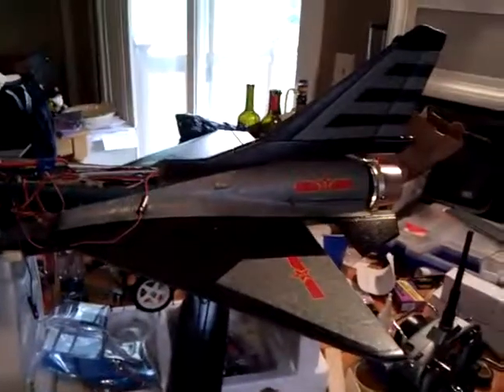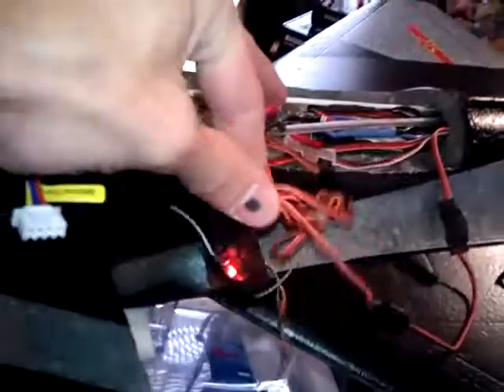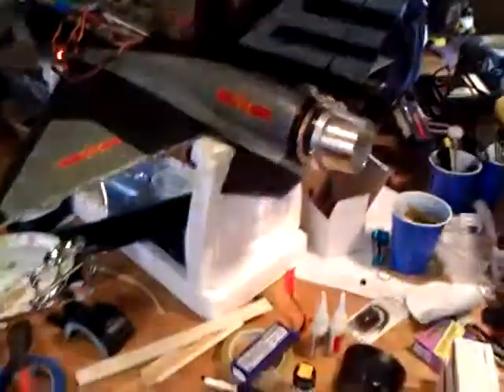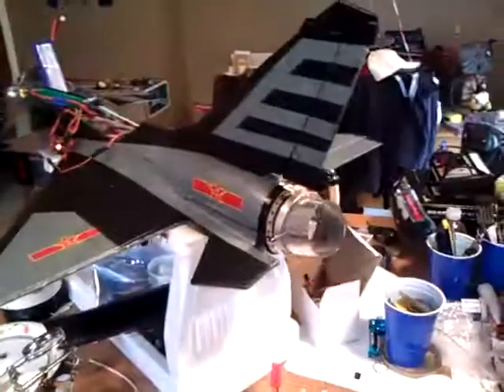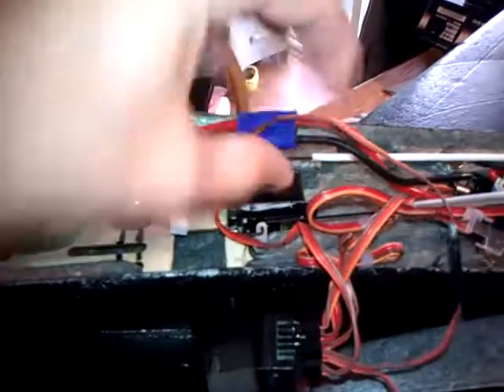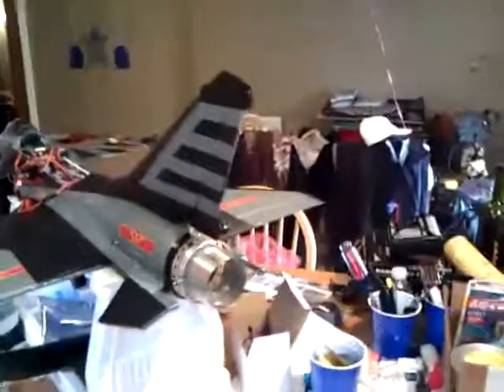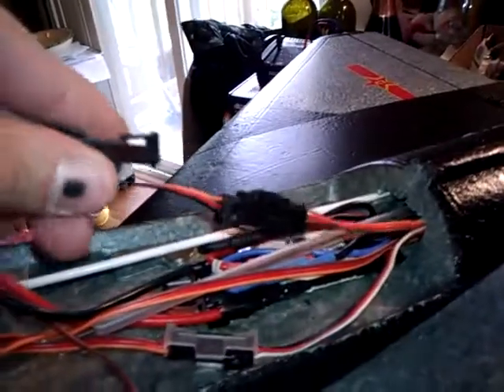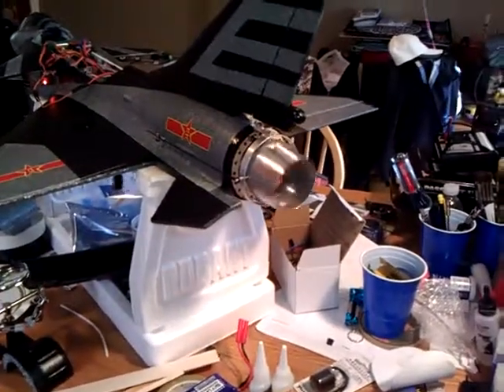Wings Maker J-10b thrust vector #3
Just an update on completed thrust vector and whats next. Getting ready for a couple shows aqround town.